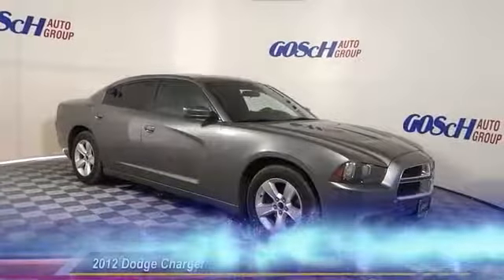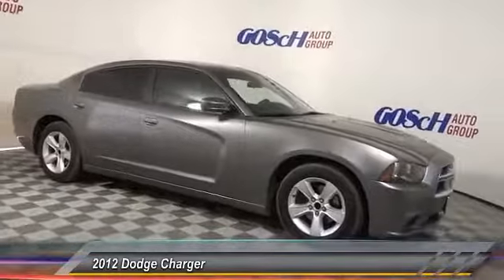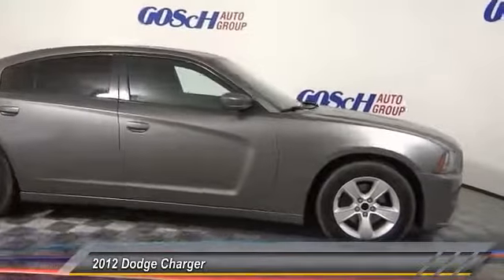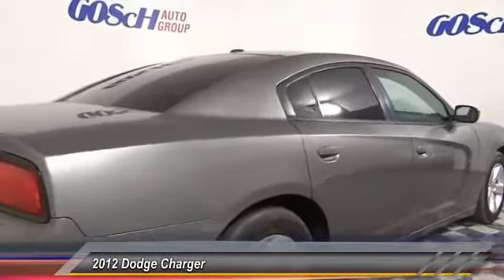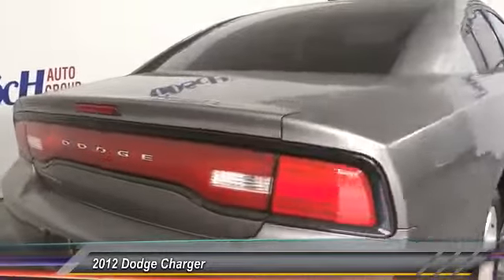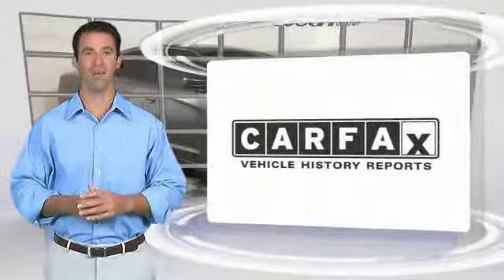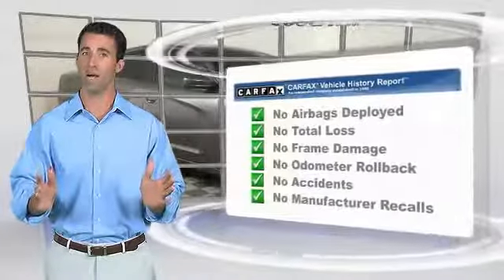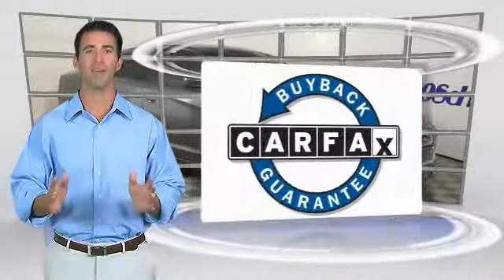2012 Dodge Charger HEMET BEAUMONT MENIFEE PERRIS LAKE ELSINORE MURRIETA 121202XO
2012 Dodge Charger 4dr Sdn SE RWD

GOSCH FORD HEMET PROUDLY SERVING HEMET, BEAUMONT, MENIFEE, PERRIS, LAKE ELSINORE, MURRIETA, AND SURROUNDING SOUTHERN CALIFORNIA LOCATIONS. THIS GRAY 2012 Dodge CHARGER IS EQUIPPED WITH A 3.6L 6-Cylinder SMPI Flex Fuel DOHC, AUTOMATIC TRANSMISSION, AND RECEIVES AN ESTIMATED 18 City/27 Hwy MPG. GOSCH FORD HEMET 150 CARRIAGE CIRCLE HEMET CA 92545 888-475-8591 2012 Dodge CHARGER 4dr Sdn SE RWD PRIOR RENTAL VEHICLE Clean CARFAX. Tungsten Metallic 2012 Dodge Charger SE RWD 5-Speed Automatic 3.6L 6-Cylinder SMPI Flex Fuel DOHC The GOScH Auto Group provides a 90 day/3000 mile Limited Warranty. 27/18 Highway/City MPG Awards: * JD Power APEAL Study * 2012 IIHS Top Safety Pick GOScH AUTO GROUP PRE-OWNED ASSURANCE PROGRAM!, 7 DAY EXCHANGE PROGRAM, 165 POINT INSPECTION PROCESS, 45 DAY WARRANTY COVERS MAJOR COMPONENTS, LIFETIME $1.99 CAR WASHES, FREE LIFETIME VEHICLE INSPECTIONS, CARFAX BUYBACK GUARANTEE, SE HABLA ESPANOL!!! Reviews: * Composed ride and competent handling; abundant performance options; strong brakes; available all-wheel drive; easy-to-use 8.4-inch touchscreen interface. Source: Edmunds Stock #: 121202XO | VIN: 2C3CDXBGXCH218276 | 2012 Dodge Charger 4dr Sdn SE RWD POWER WINDOWS AIR CONDITIONING Gosch Ford Hemet